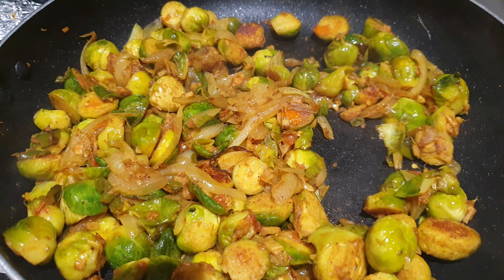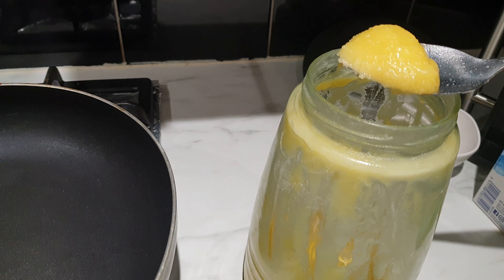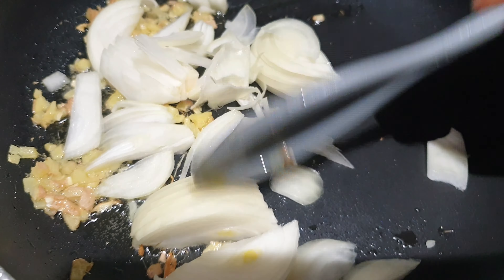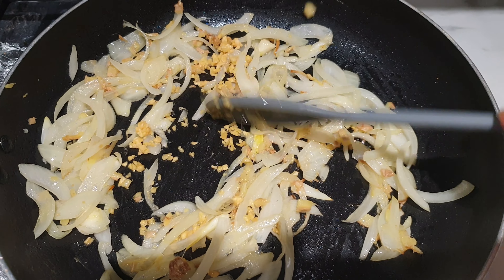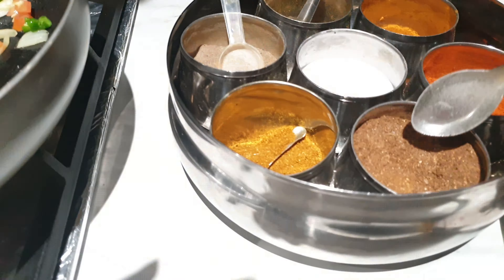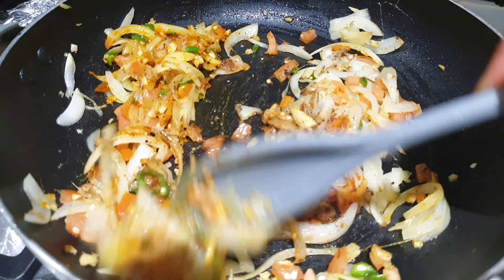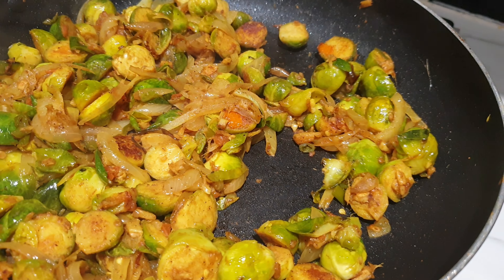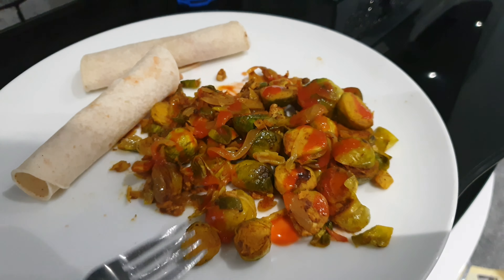healthy lunch ideas -weight loss recipes -brussel sprouts sabzi | Versatile Sanj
brussel sprouts recipe -indian stlye sabzi -vegetarian meal ideas / weight loss recipe best brussel sprouts recipe, easy sprouts for weight loss.

I am not a health practitioner. Please make sure you are not allergic to any of the ingredients used in this recipe. Viewers are subjected to use this information on their own risk. This channel doesn’t take any responsibility for any harm, side-effects, illness or any health or skin problems caused due to the use of our content or anything related to this.